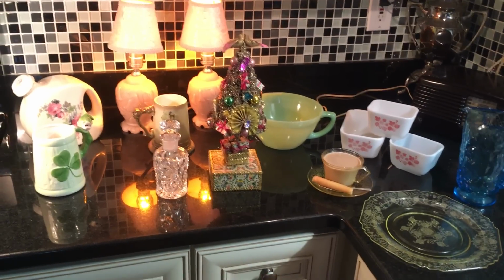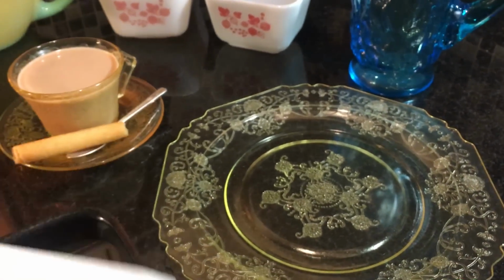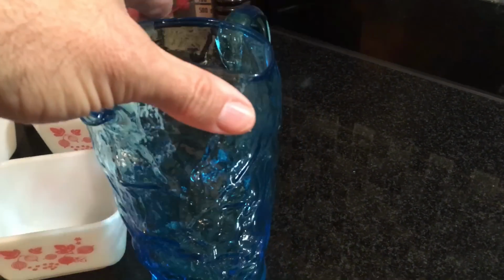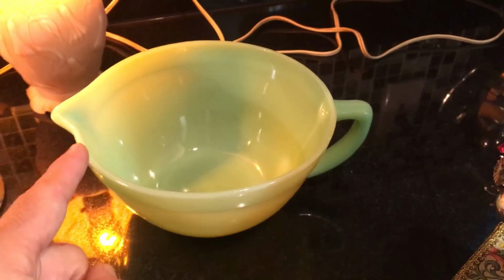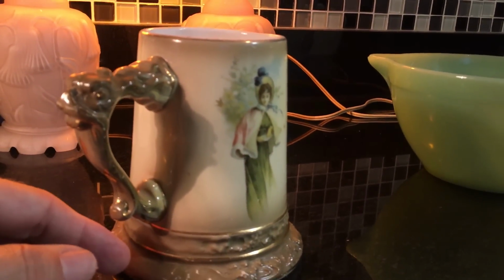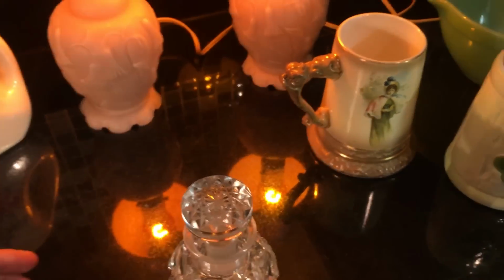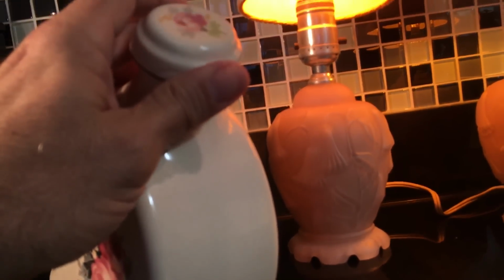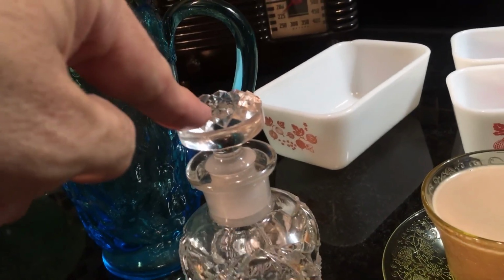Look at that Thrift Haul!!!!